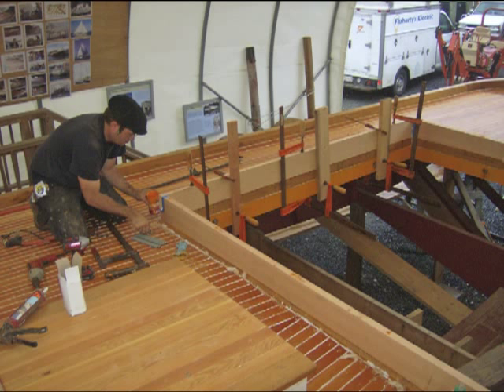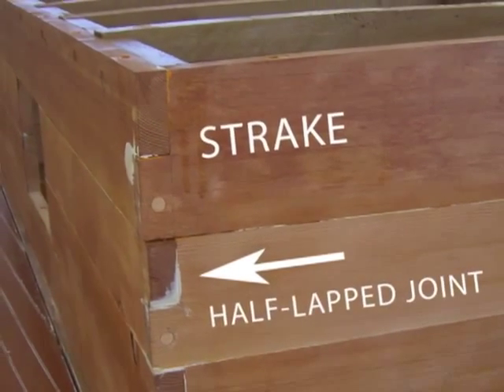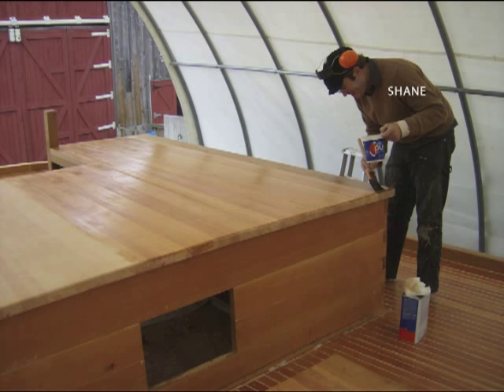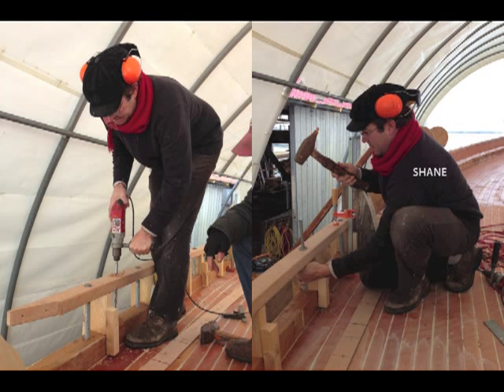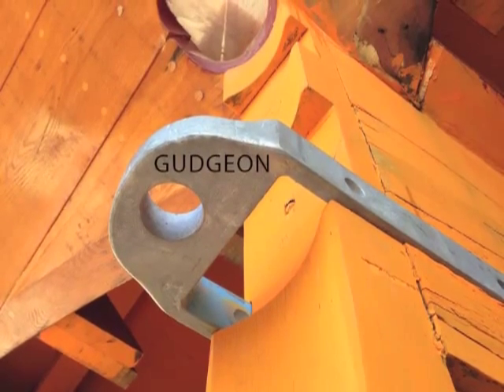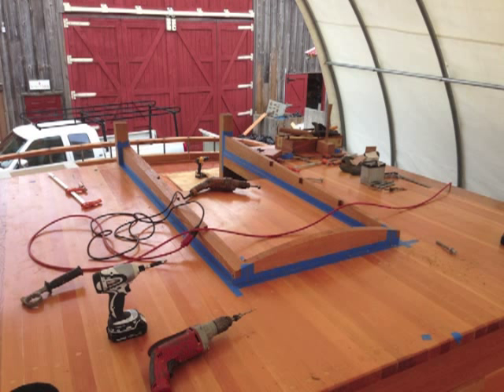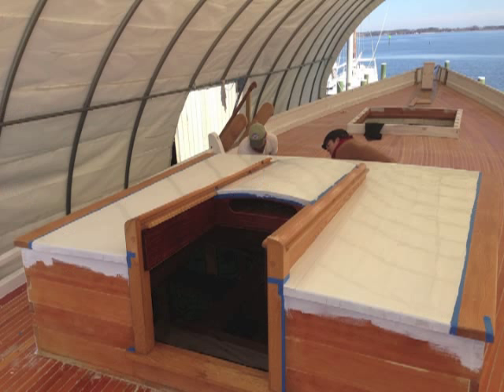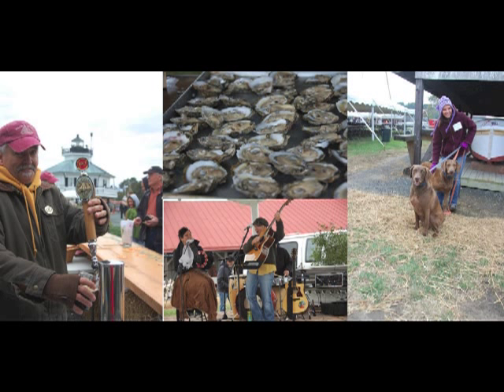Skipjack Rosie Parks Restoration Update - Winter/Spring 2013 at CBMM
An update on the Chesapeake Bay Maritime Museum's restoration of the Skipjack Rosie Parks from January through June, 2013. The Rosie is set to launch at CBMM's November 2 OysterFest celebration this fall.